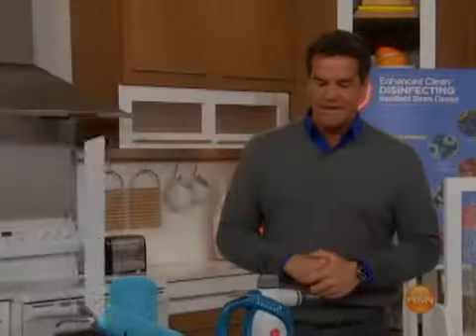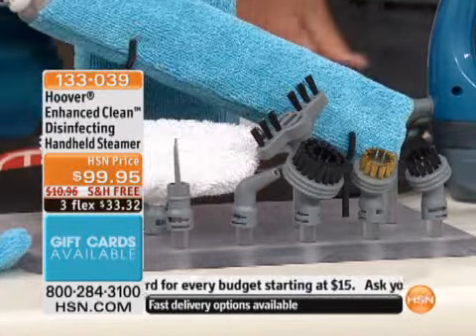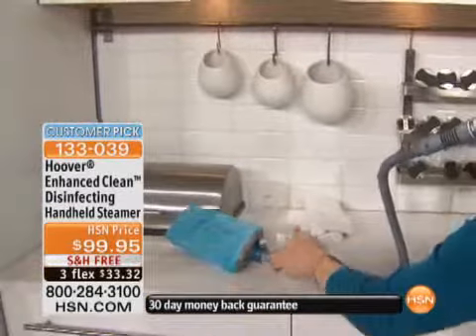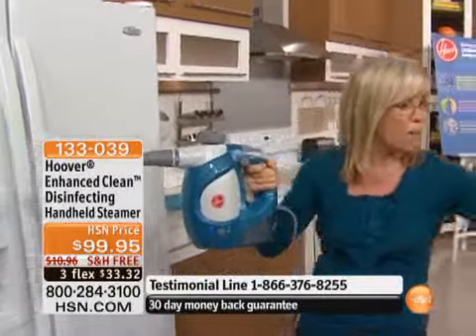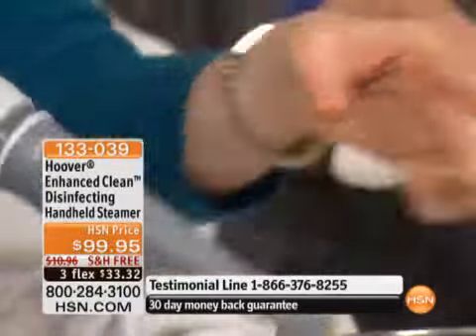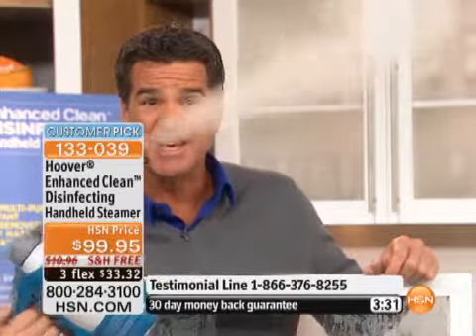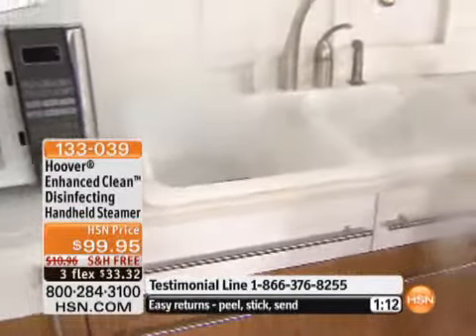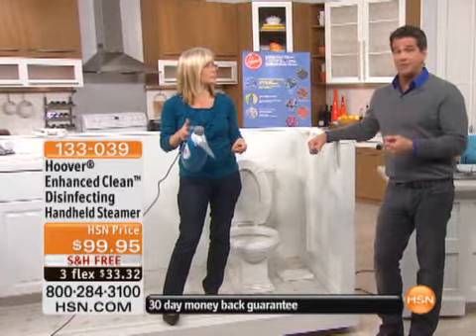Hoover Enhanced Clean Disinfecting Handheld Steamer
Hoover Enhanced Clean Disinfecting Handheld SteamerDeliver a one-two punch to dirt, grime and germs. This versatile steamer lets you steam clean, as well as disinfect, and works on innumerable...